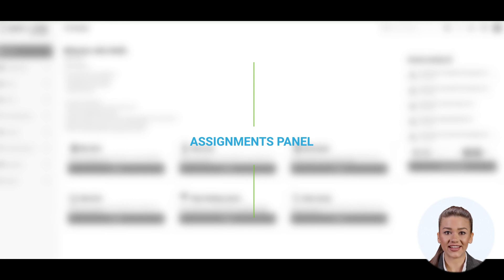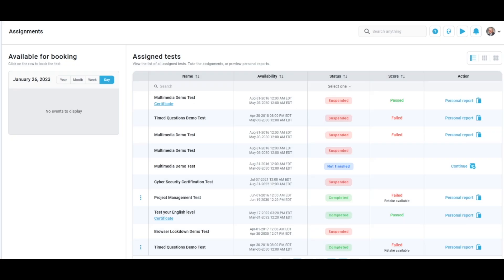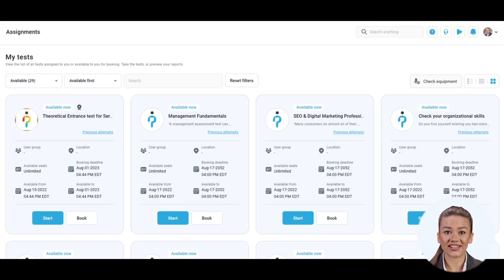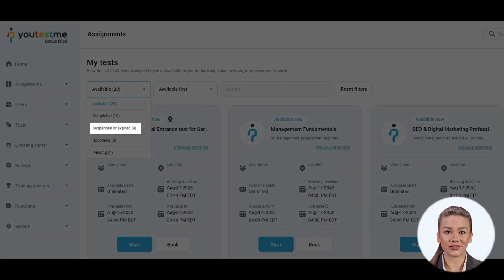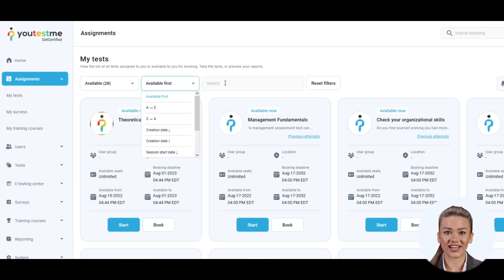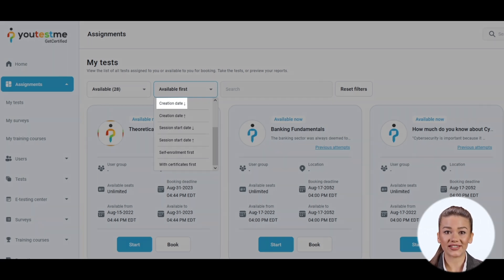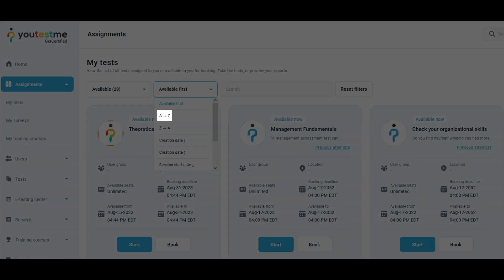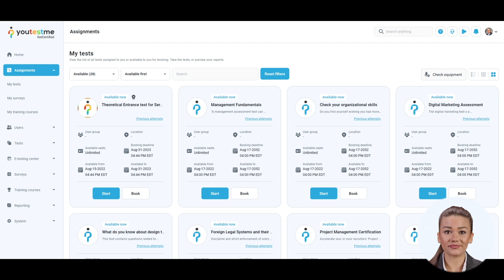YouTestMe GetCertified 11.0 - Assignments Panel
A quick overview of Assignments Panel explaining how to sort assignments, filter  by type or status, and search for assignments.

YouTestMe has been named a Top Canada Education Solution Provider in 2022!